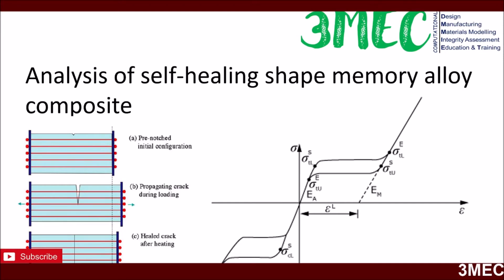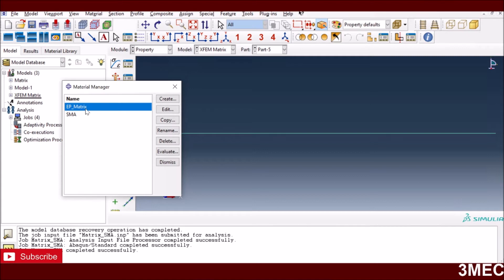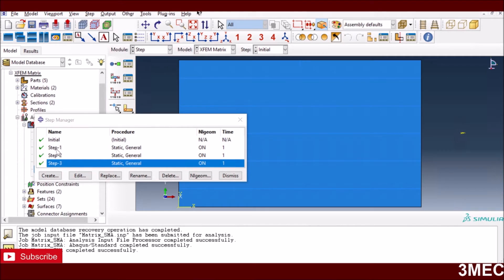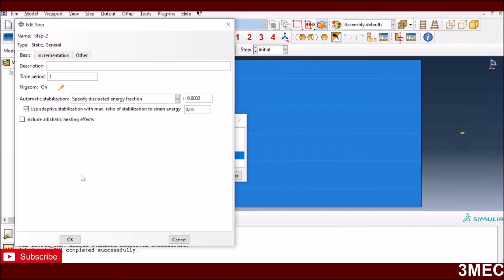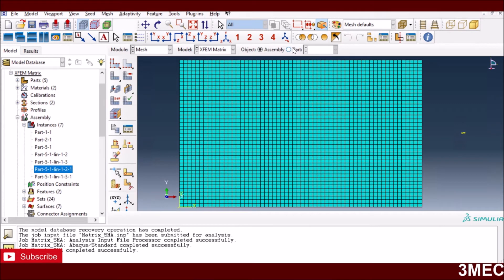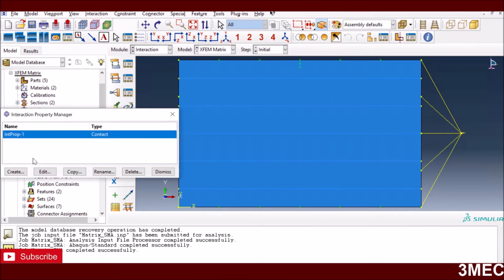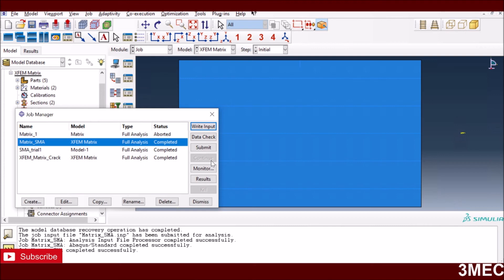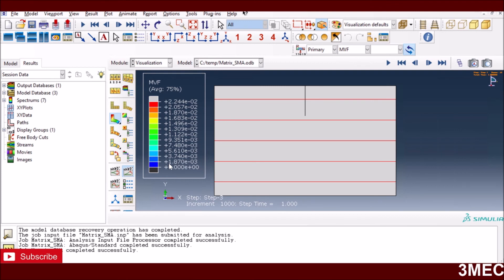Analysis of Self-healing SMA composite P3: Model with Crack & Shape Memory Effect - ABAQUS Tutorial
This part of the video will help you learn performing crack propagation analyses in metals using XFEM using ABAQUS CAE.
- how to set up metal damage model using traction separation law
- defining material properties forXFEM based crack
- creating interactions between matrix and SMA fibres
- running model to capture crack propagation and shape memory effect
- Most importantly real life practical thinking of solving such problems